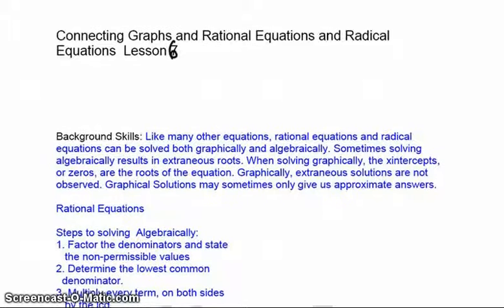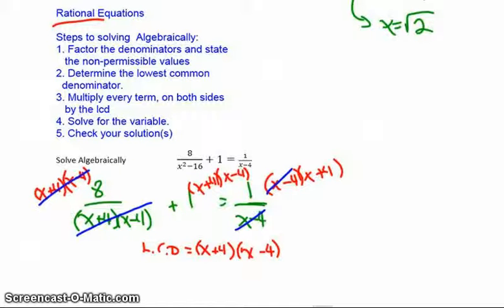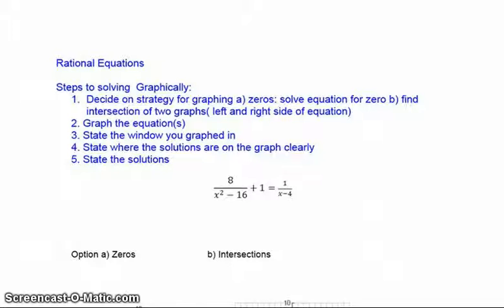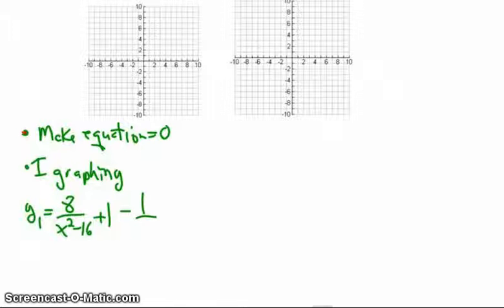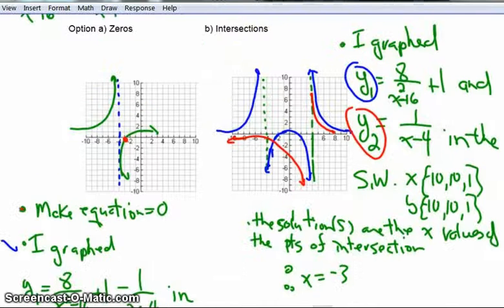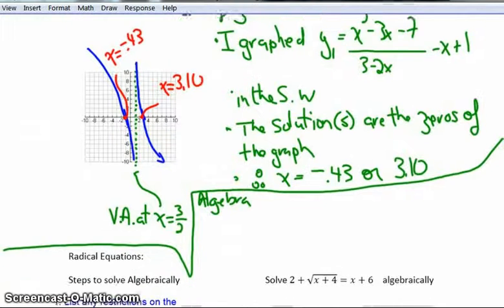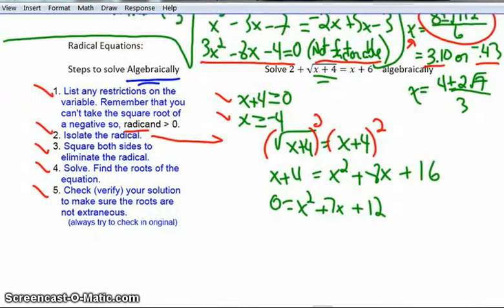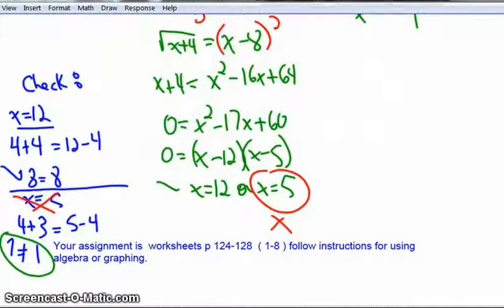30 1 Rat and Rad Funct Less 6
Solving Rational and Radical Equations